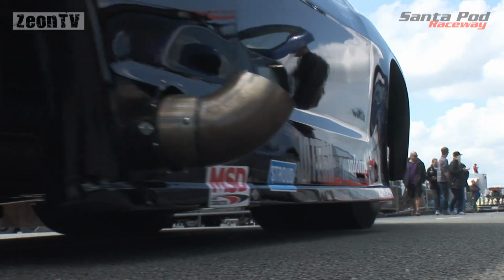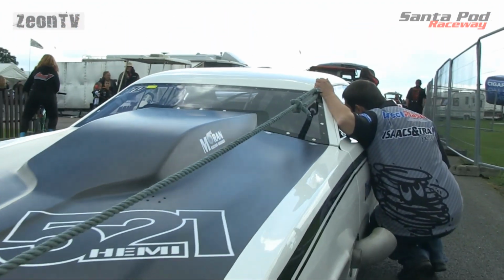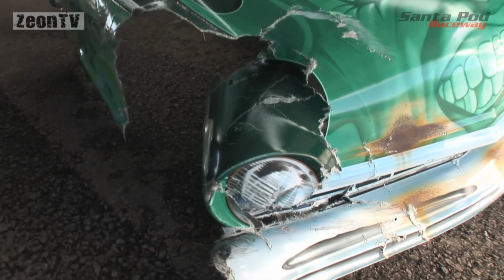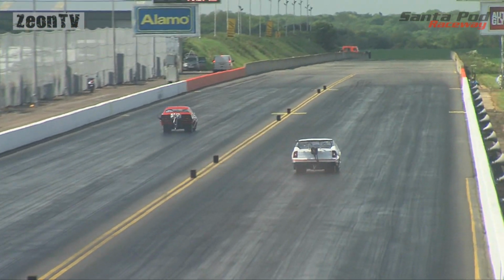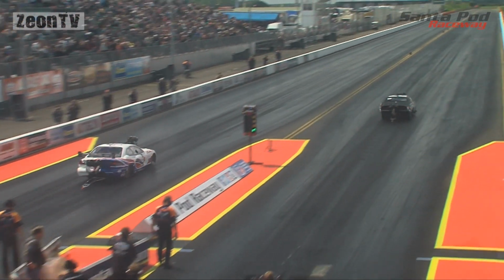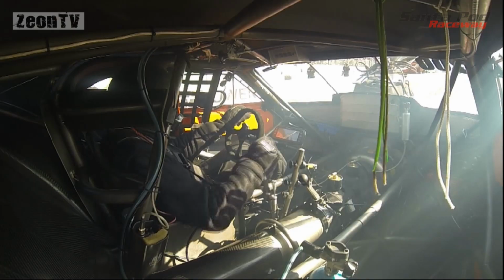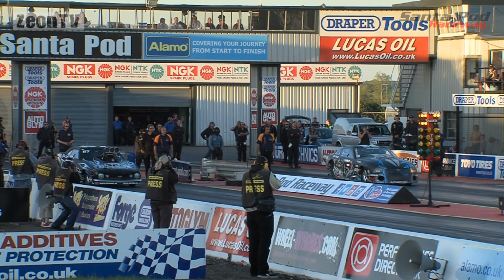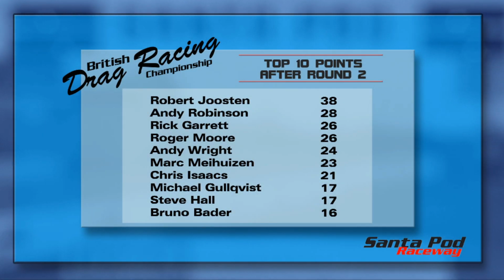MSA Pro Mod Round 2 - 2014 British Drag Racing Championship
Round 2 of the MSA Britsh Drag Racing Championship for Pro Mod from the FIA Round 1 at Santa Pod Raceway.